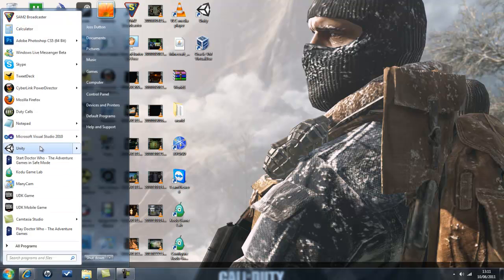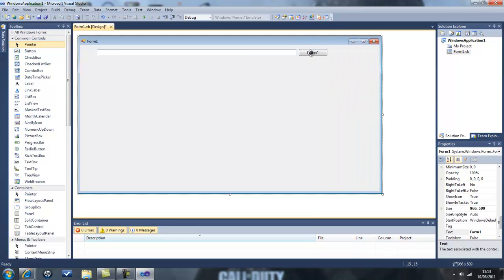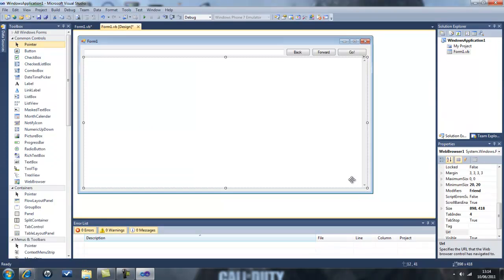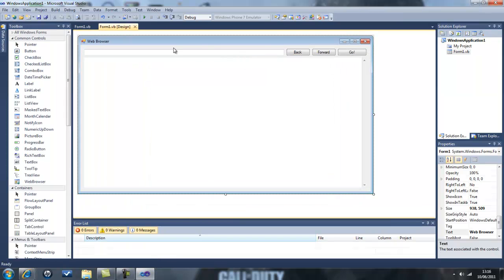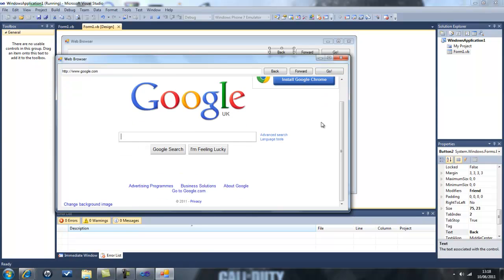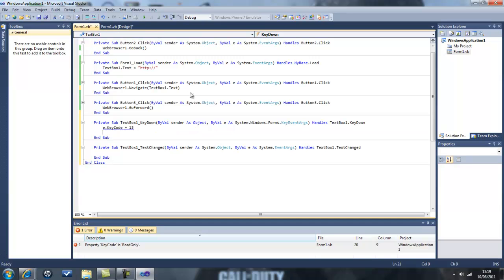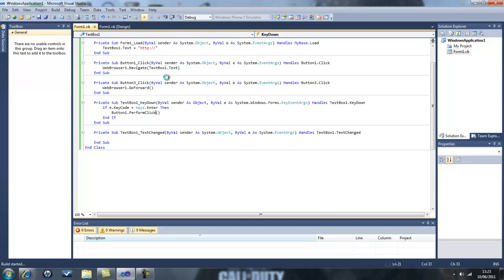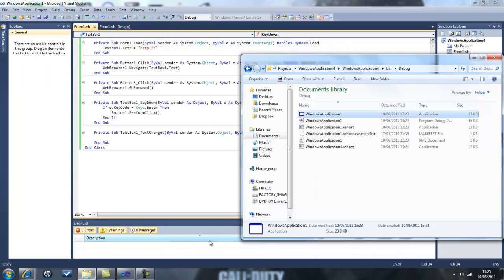Visual Basic Tutorial - Basic Web Browser (With ENTER key to Go!)